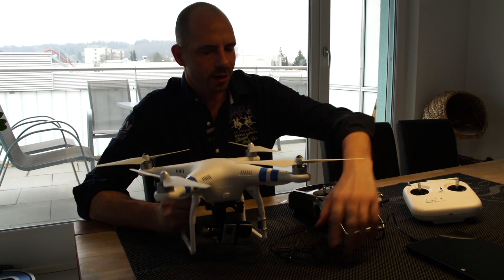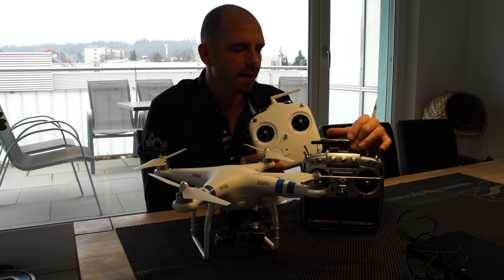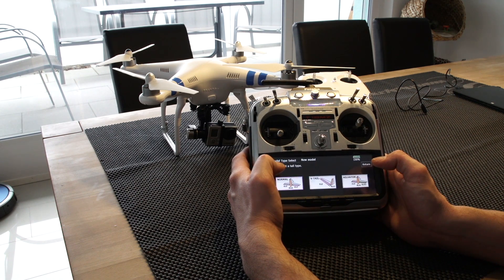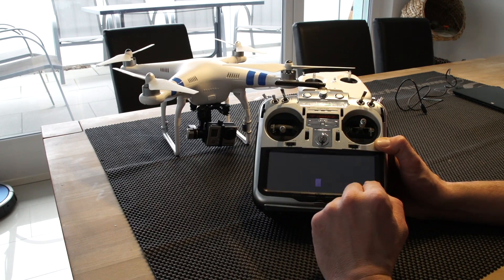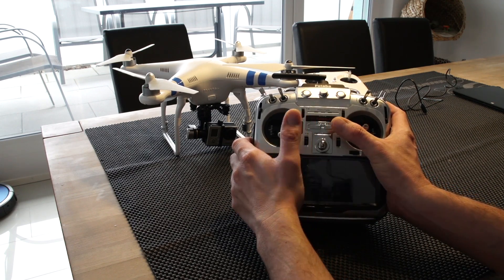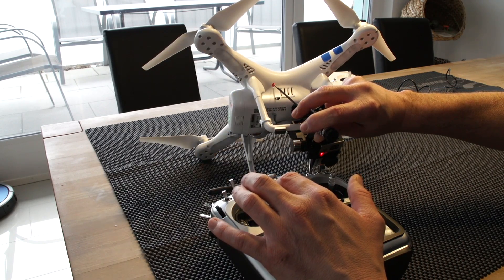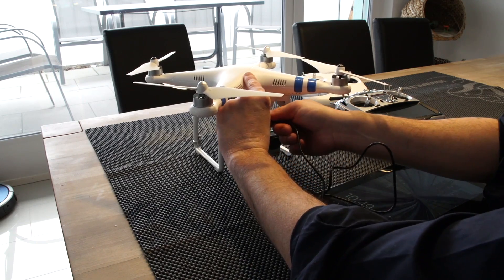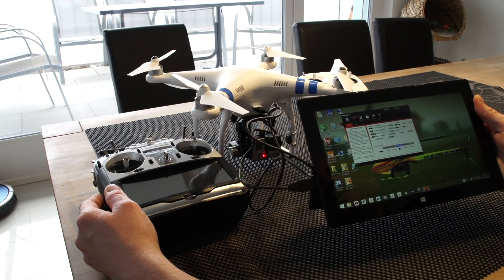How to: DJI Phantom 2 - Binding to Futaba and complete programming guide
Giving it a shoot with a tutorial that explains how to bind and completely program your Futaba transmitter to the DJI Phantom 2 that has an integrated FASST receiver. Forgive me for some small mistakes in the language as I did the tutorial in one rush but everything shown is correct.

Note: Please remove all props in order to avoid serious injuries when executing any manipulations on your copter.

Due to popular requests I have dumped the file for the Futaba in a zip Folder. Be aware that this is my personal programming and only works with a Futaba T18MZ. You also always need to do the calibration after loading the file

Visit us on our page for more background information and videos